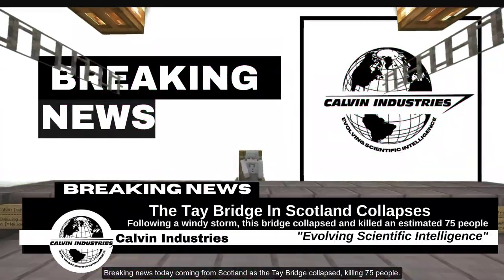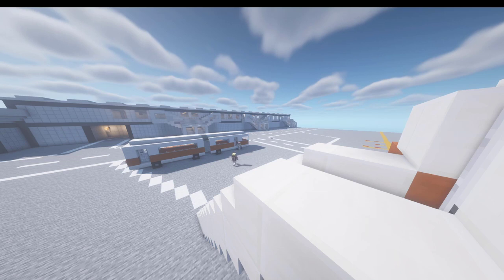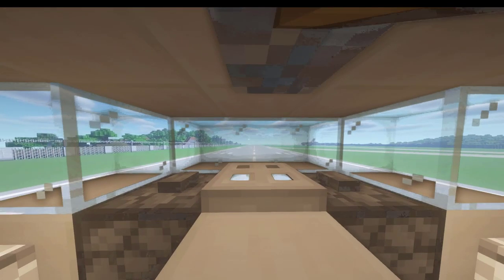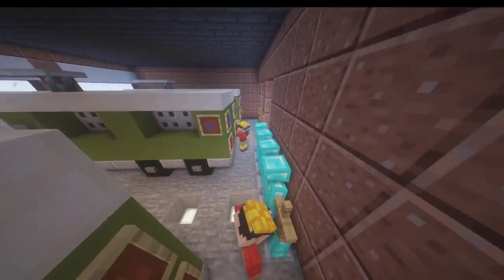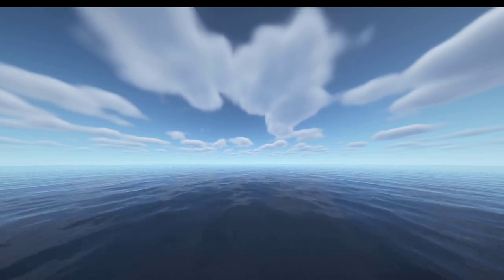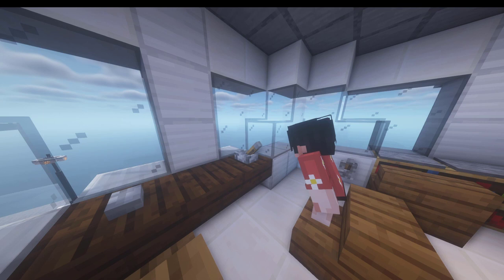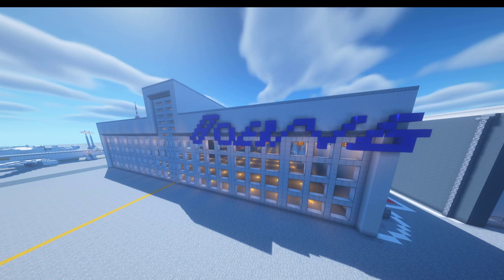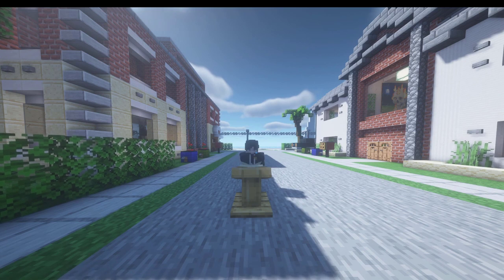Calvin Industries | The Full Documentary of Aloha Airlines Flight 243 ✈️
Explore a pivotal moment in aviation history with Calvin Industries' documentary on the catastrophic event that occurred on April 28th, 1988, when Aloha Airlines Flight 243 suffered a severe structural failure mid-flight from Hilo to Honolulu, resulting in the roof being torn off. Delve into the science of aircraft and the circumstances leading to this disaster, as investigators work to unravel the events that transpired, claiming the life of one flight attendant. Witness the gripping account of their safe emergency landing at Kahului airport in Hawaii, driving the imperative to prevent future incidents through lessons learned. This documentary also provides insights into crucial structural forces and concepts, shedding light on the intricate mechanics of aviation engineering.